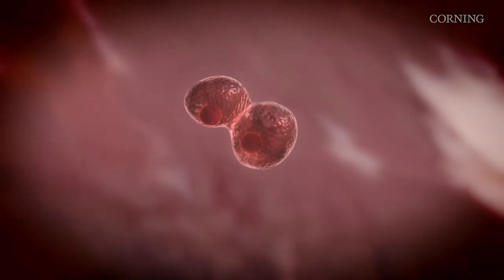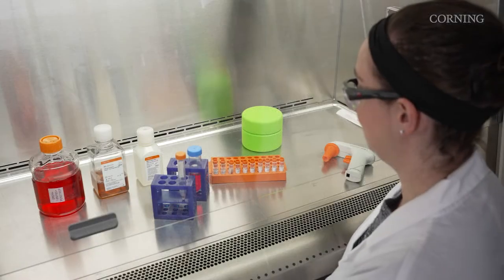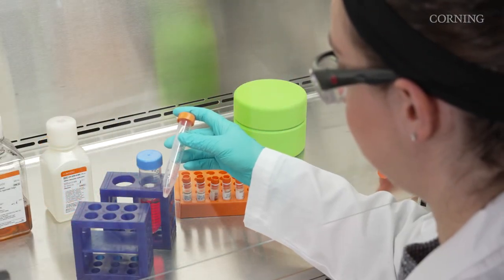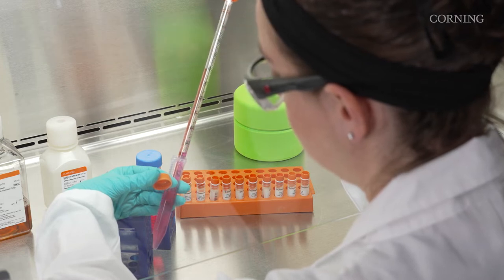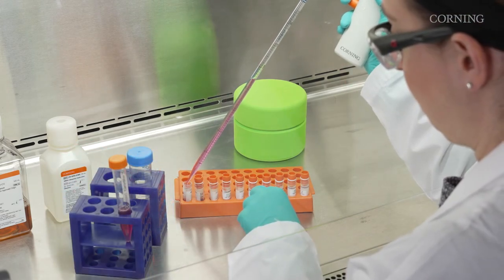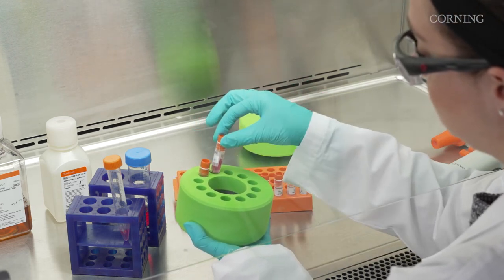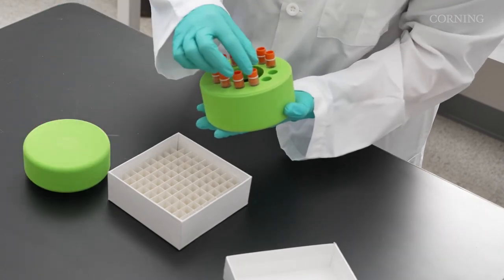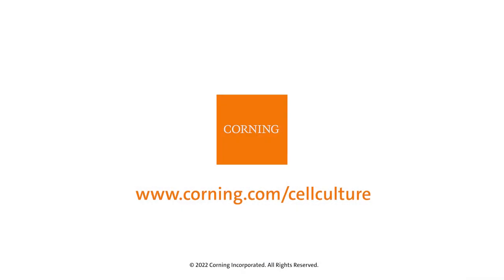Cryopreservation of Mammalian Cells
Tips and tricks for storing cells that will help ensure your frozen stocks are of the highest quality.